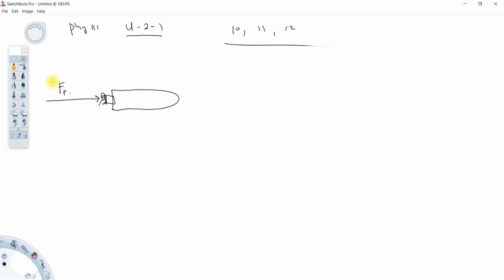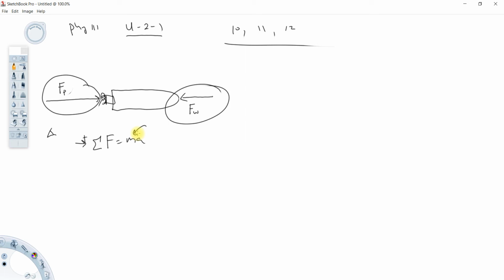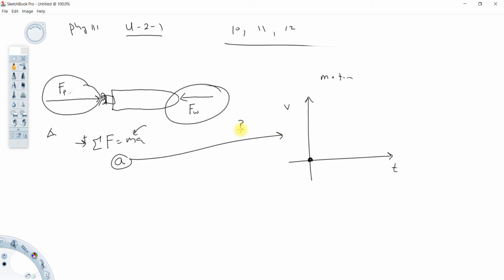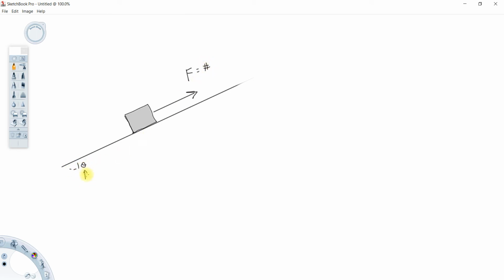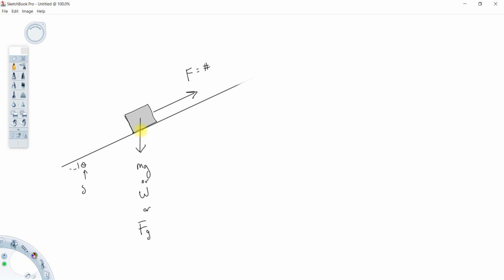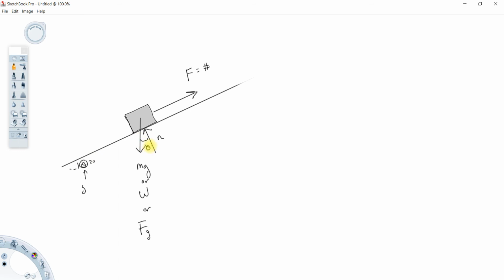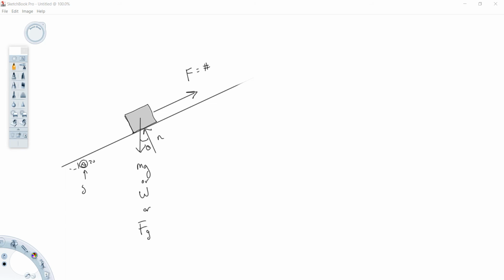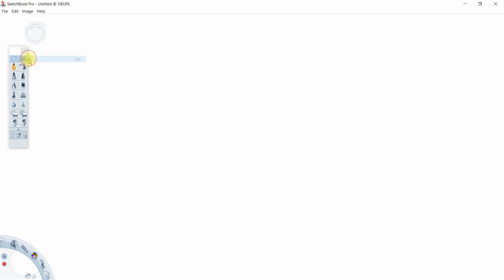Phys 111 hw help U 2 1 10,11,12